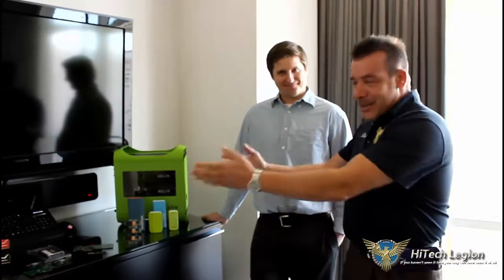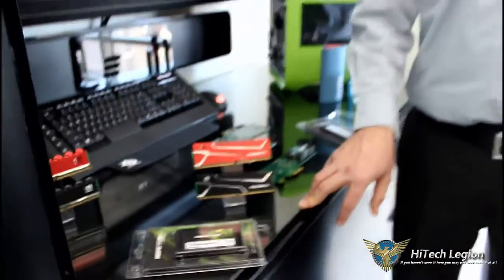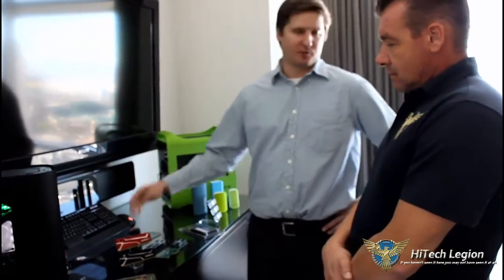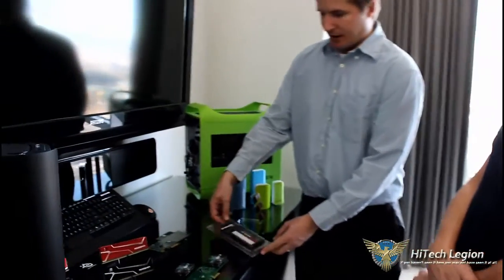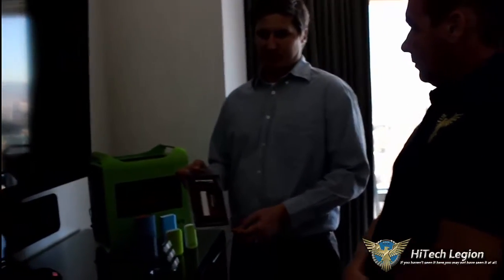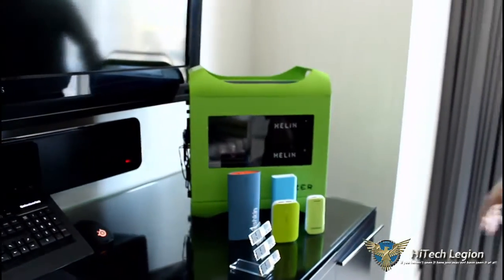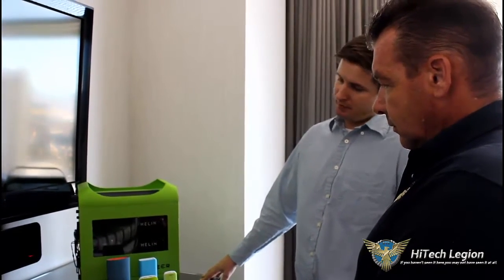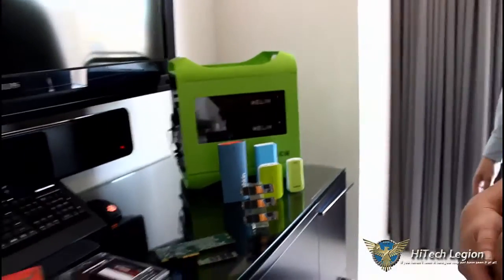Mushkin - CES 2015 - New Ram and SSDs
What happened to Mushkin? They are still here and still going strong, in the DRAM and Flash Memory division. Brian Flood shows some new and upcoming products that are not only capacity rich but nice on the pocket. We also look at their new line of mobile charging devices.

2015 HiTechLegion.com